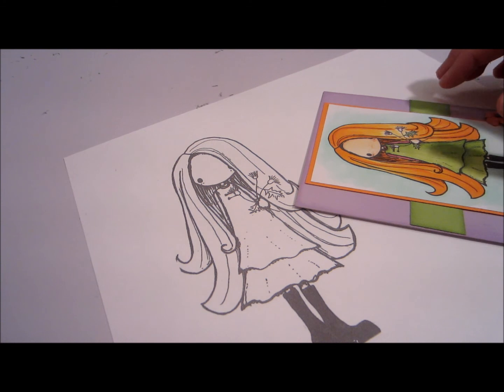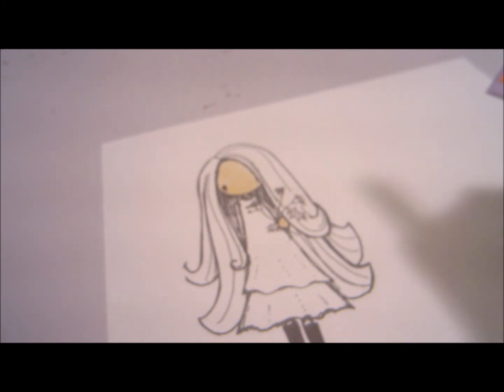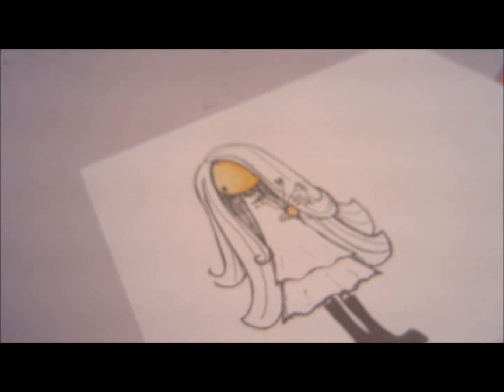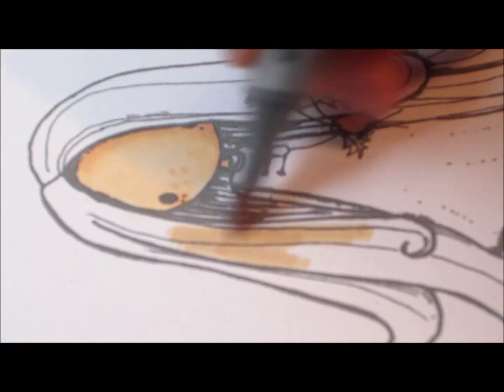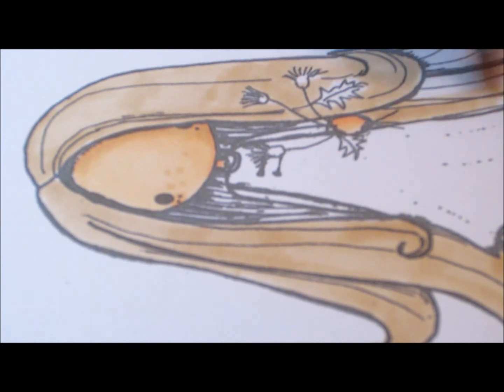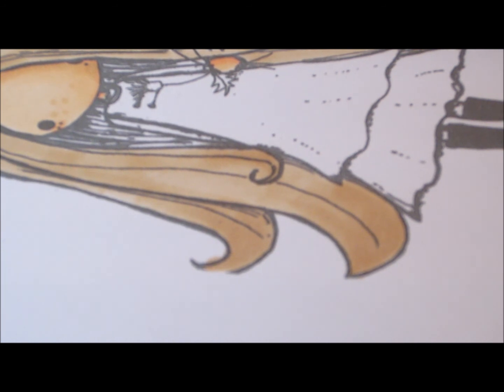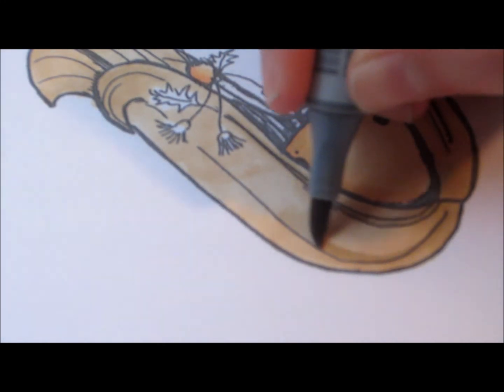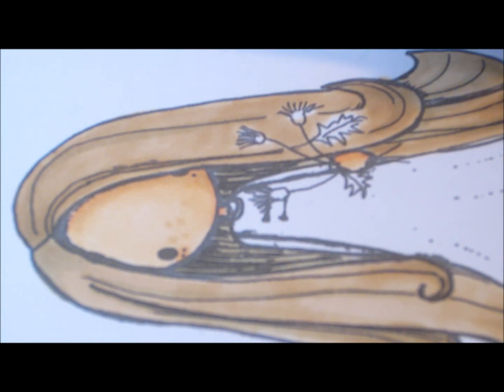Basic Copic Tutorial: Skin and Hair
Here is some information to get you started if you're new to copics. Whatever I say in this video isn't the copic law but just what I do and the things I've learned. I will be creating another one of these with how I use them in my style. Questions are welcome here or on my deviantART account, graphicnovellife.

Both of these links are 100% mine. Remember that or I'll kill you.